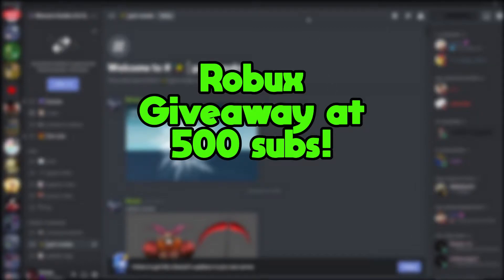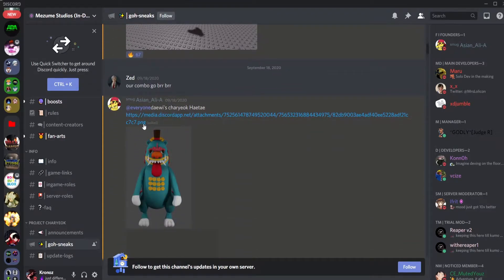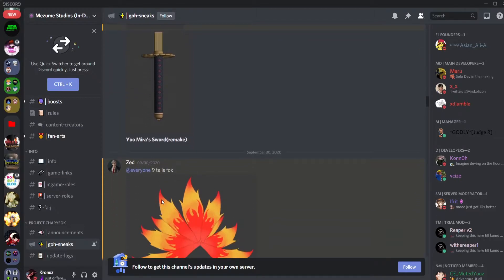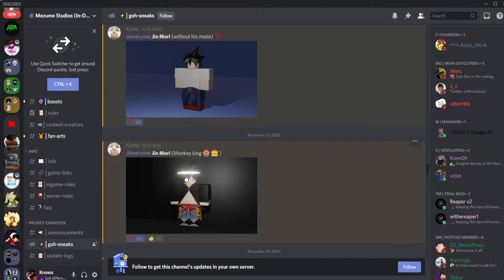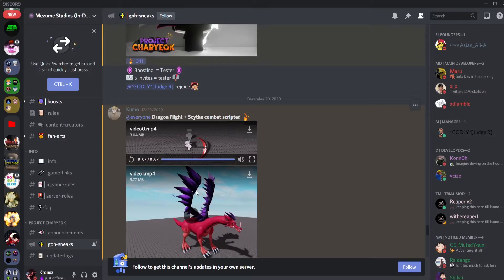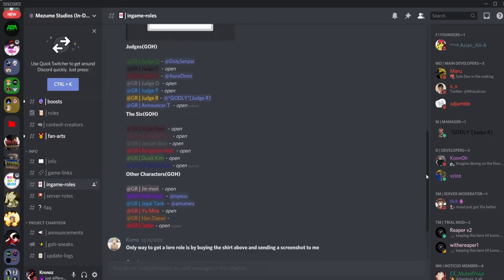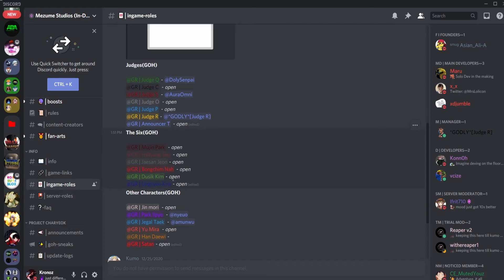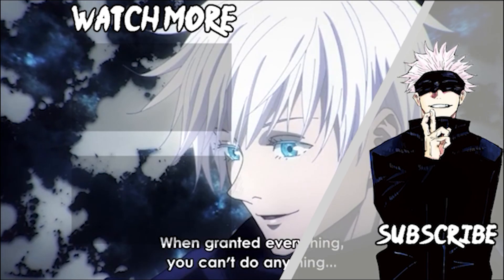The BEST God of High School Game Coming To Roblox! | Project Charyeok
-Social Media-